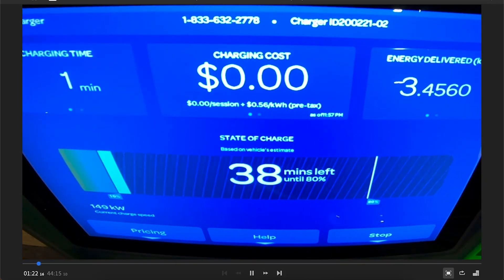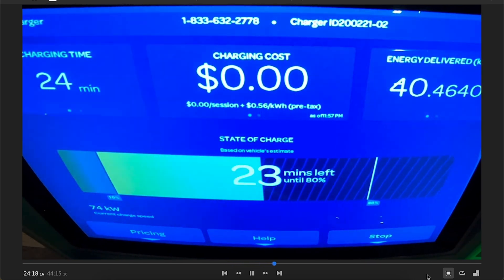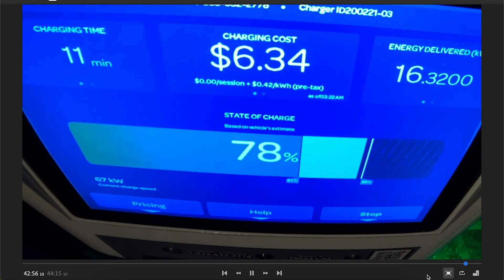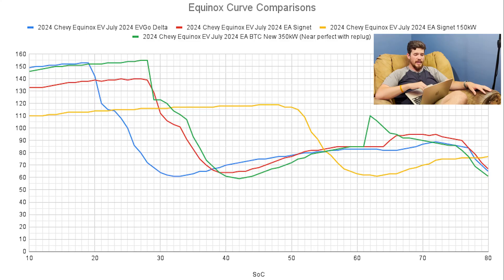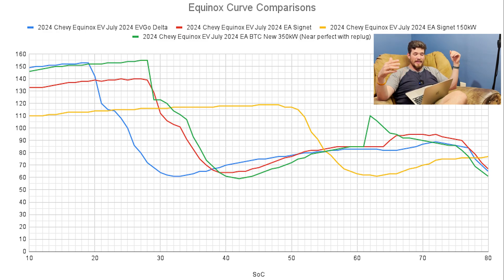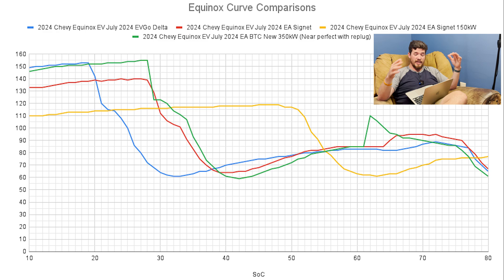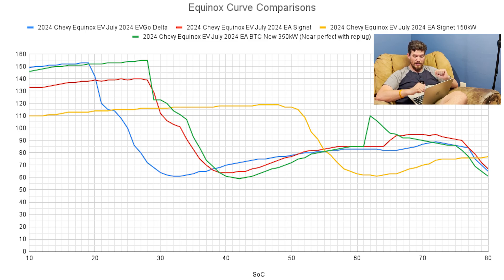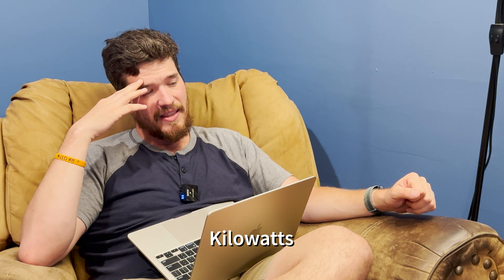Chevy Equinox EV Ideal Charging Curve! Near Perfect Conditions!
***Please note that this curve is variable based on many conditions. I have seen results all over the place with this car’s charging performance. I will continue to test over time. It is my belief it will get better with updates.***

In this video I share what I think is possibly the current best case scenario charging curve for the 2024 Chevy Equinox EV before and updates from GM. Let's get into it!

Follow My Other Social Media Here!!!
Apps Used on the Average EV:
-Windy
-A Better Route Planner
-Chargeway
-Plugshare